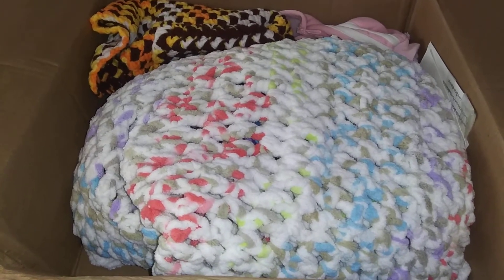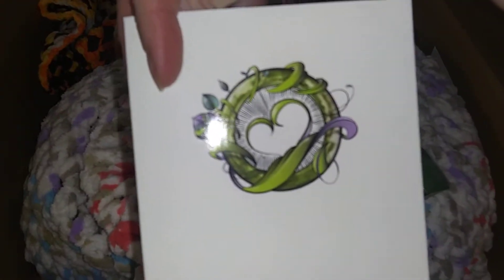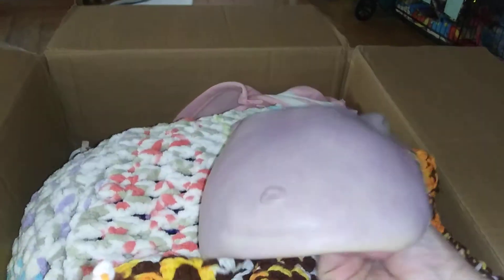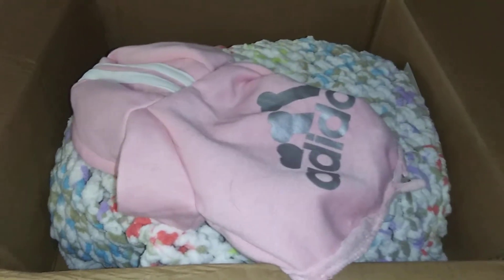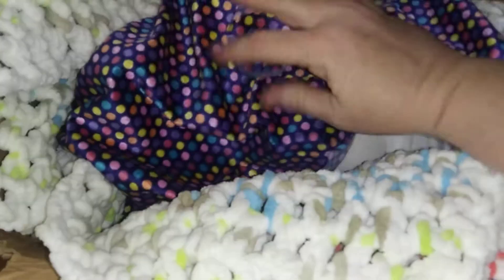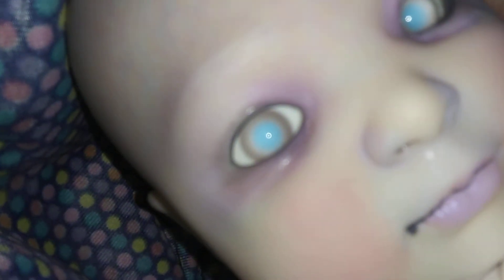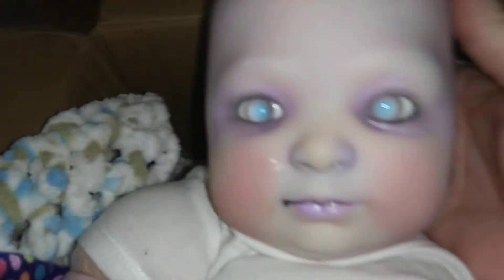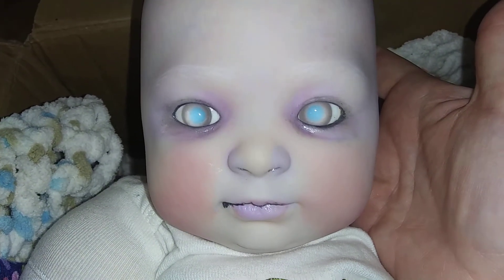Twisted Beanstalk Nursery box opening - Zombie reborn baby